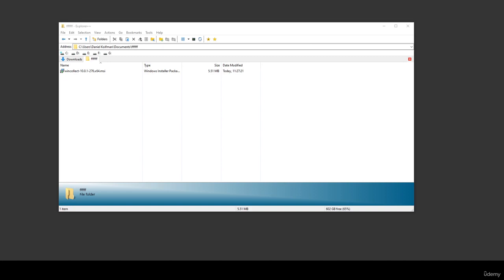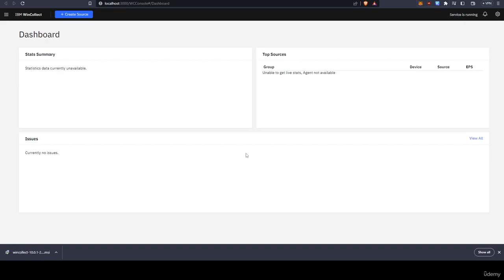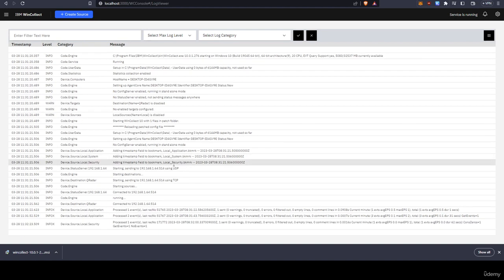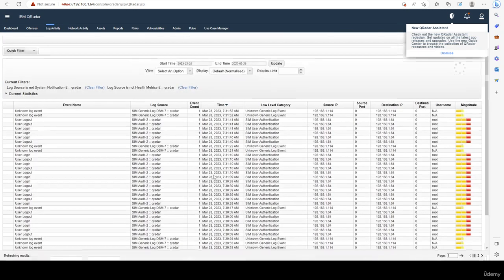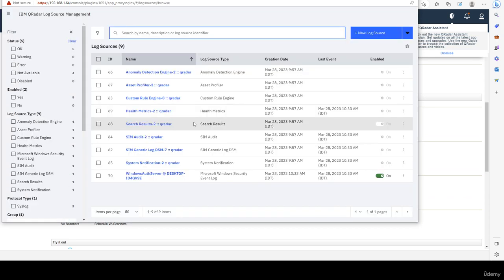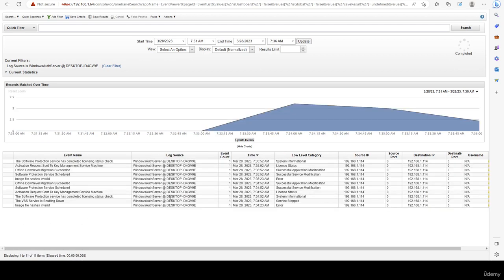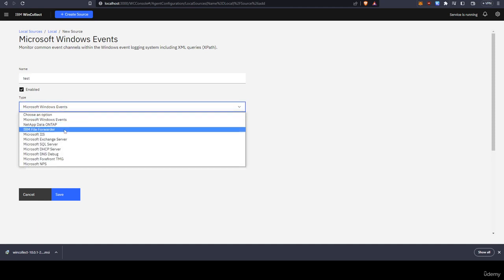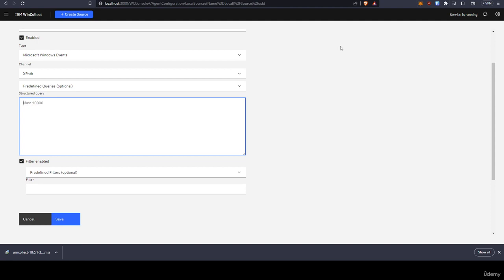Q radar (3)